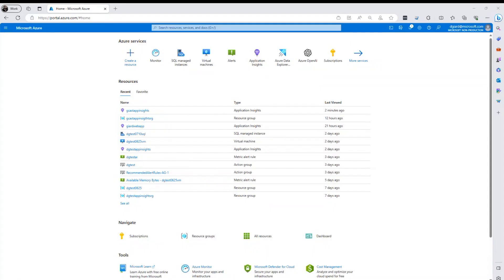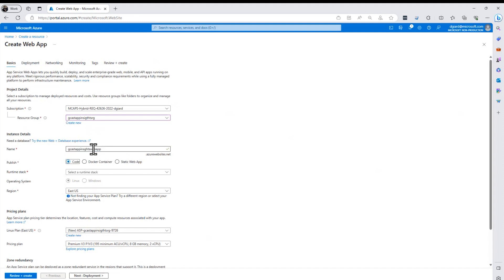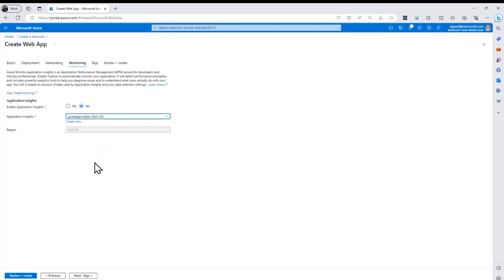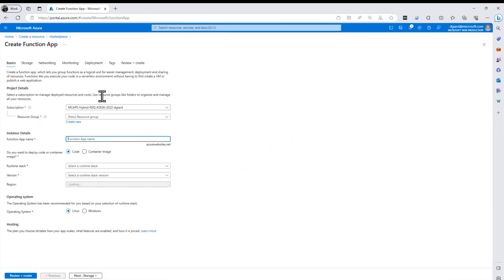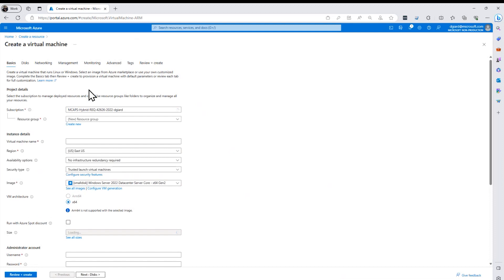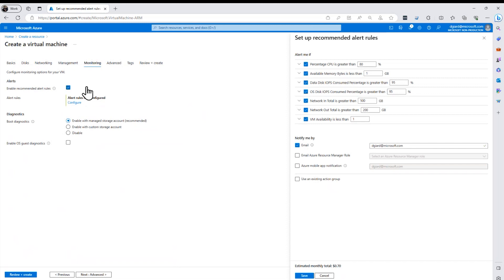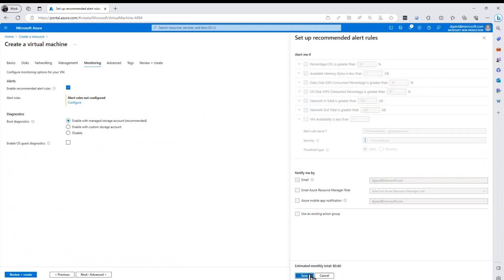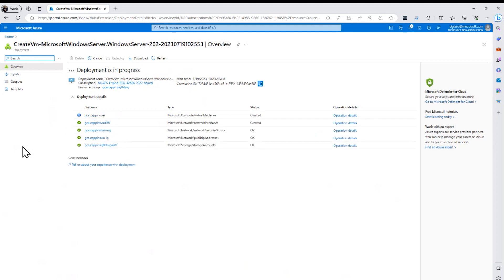Configuring Azure Monitoring for App Services, Functions, and VMs [GCast 156]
Learn how to configure Azure App Services, Azure Functions, and Azure Virtual Machines to send data to Azure Application Insights.